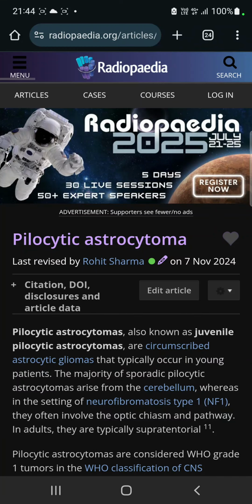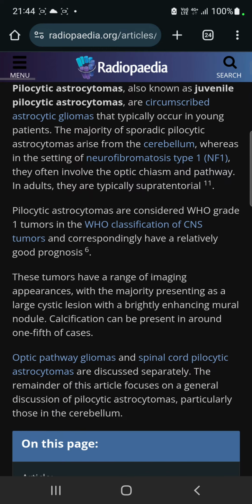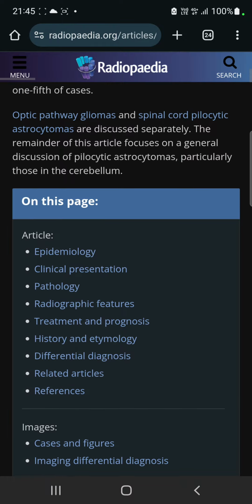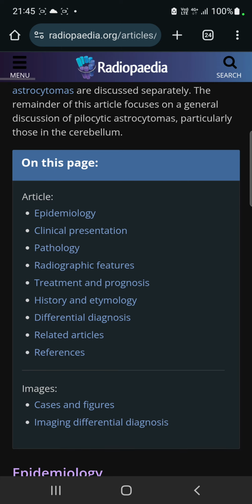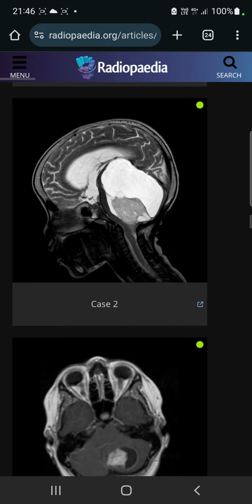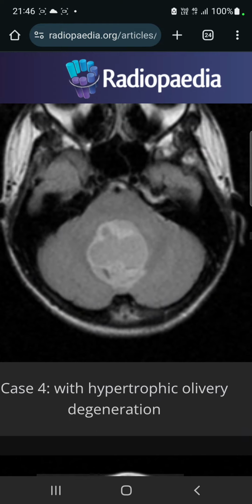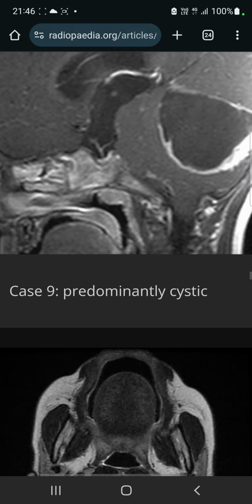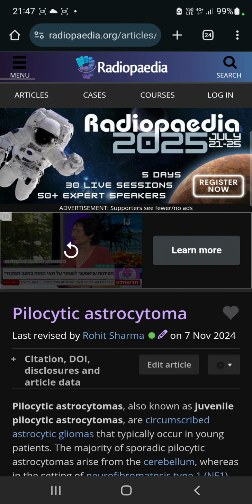Neuroradiology - Pilocystic astrocytoma / Juvenile pilocystic astrocytoma JPA